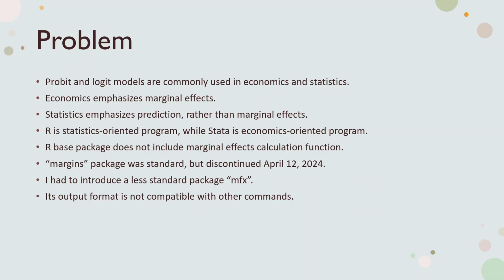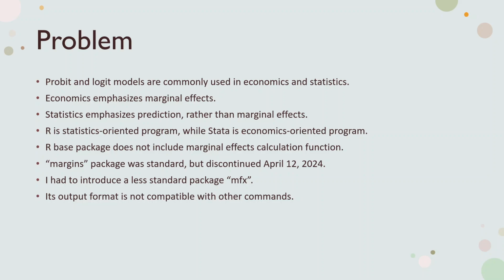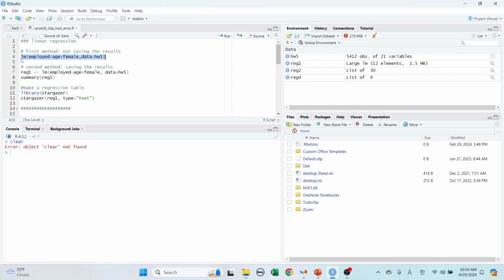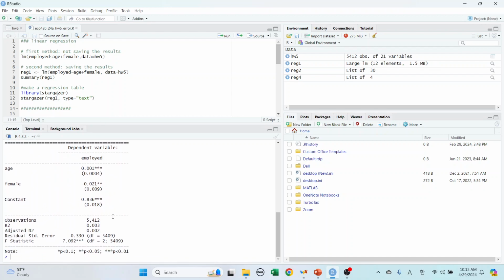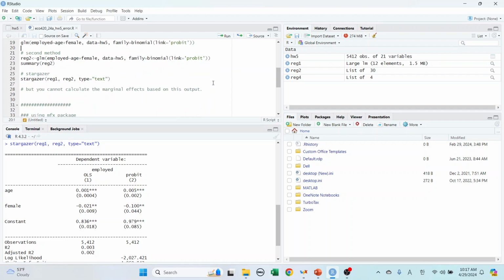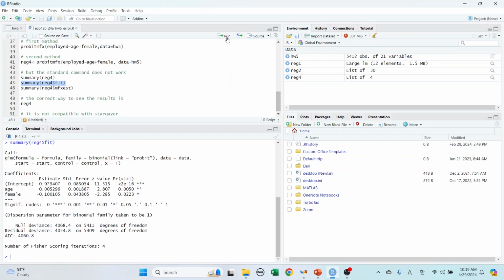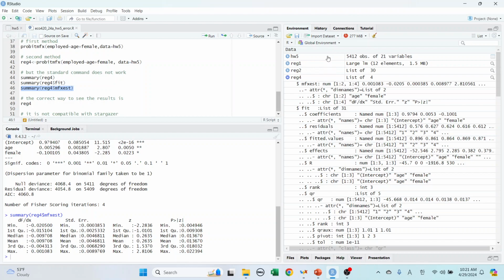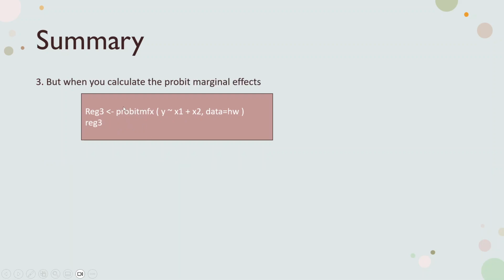[ECO420] HW5 guide supplement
There was an error in the previous guide video.
Please watch it after watching the previous guide first.